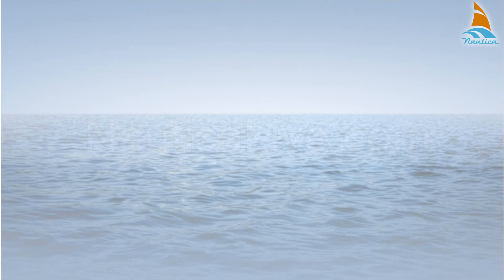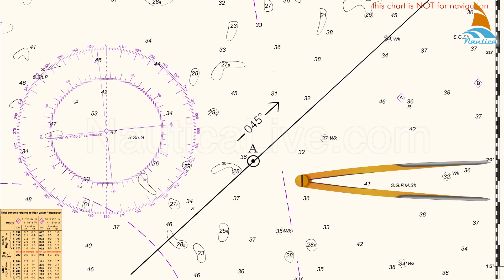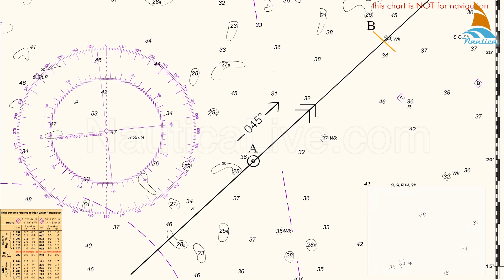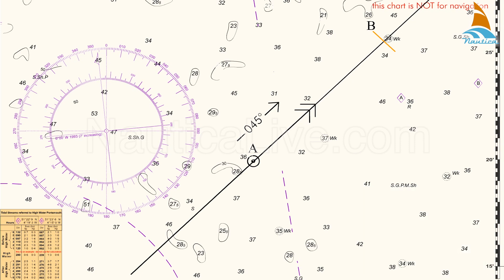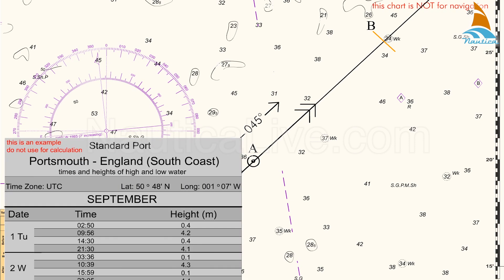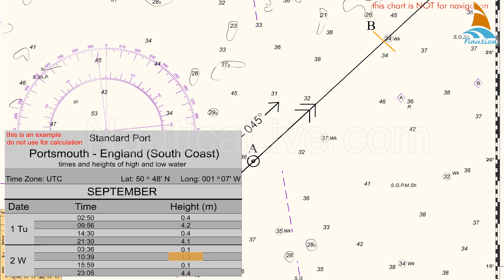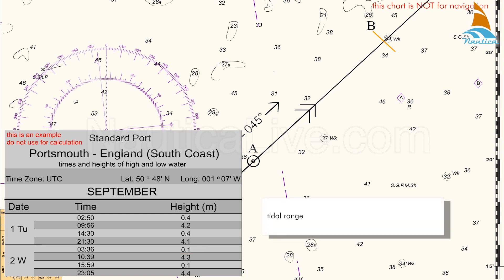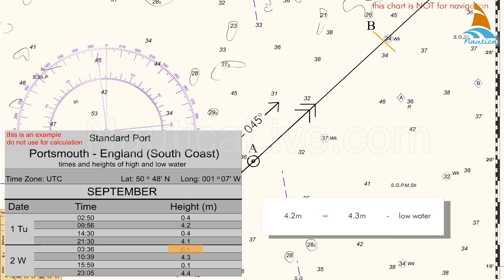Allowance for tidal streams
In order to allow for the set and drift of the tide and to calculate the Course to steer - we begin as follows
We will assume that our Ground Track is 045 degrees true.
Draw in the ground track A - B and mark it with two arrow heads.

Note: we use 1 arrowhead for the indication of a water track, 2 arrowheads for a ground track and 3 arrowheads for the tidal stream or current.
Now we check the Standard Port to which the tidal streams refer.
On the chart we find out that it is "Portsmouth".
With this information we enter the tide table.
We are interested in the morning High Water. The morning High Water on September 2nd is at 10:39 and the height is 4.3 meters.
To find out whether the rate of the tidal stream is a spring or a neap rate, we also have to take the height of the preceding Low Water into account, which is 0.1 meters.
To calculate the tidal range at this time we subtract the High Water from the Low Water.
Consequently the tidal range is 4.2 meters: 4.3 minus 0.1 meters.